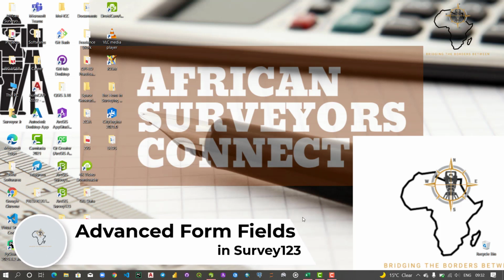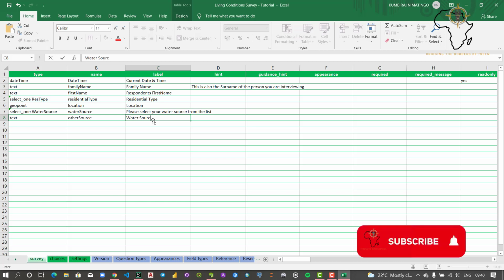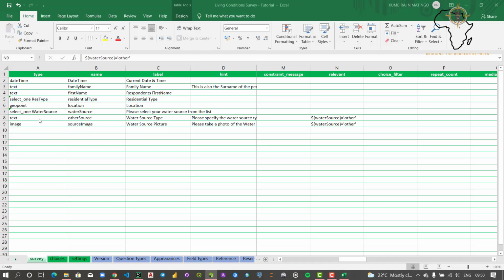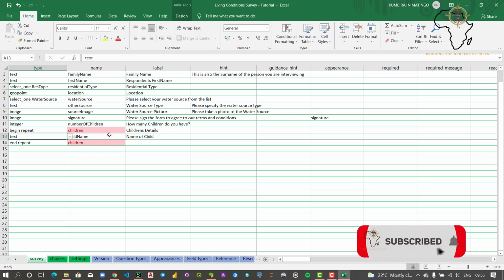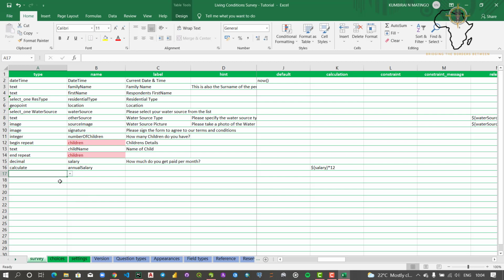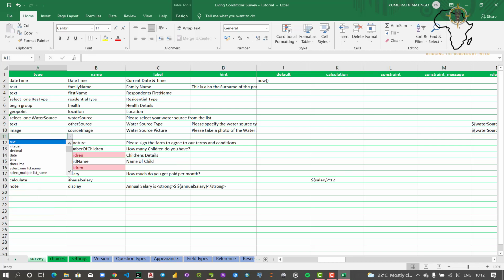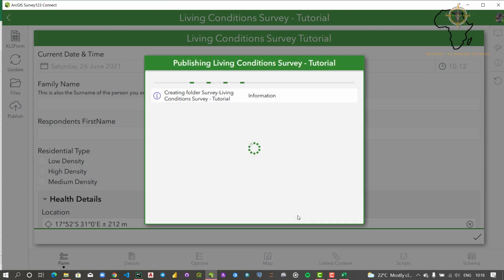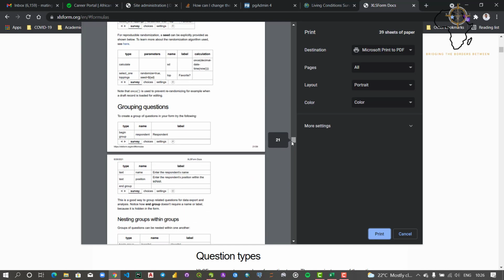Advanced Form Fields Survey123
In this video we are going to be carrying over with the Living Conditions Health Survey.
We are going to be adding some advanced form fields:

- signature
- image/photo
- calculated fields
- dynamic input fields (Fields that appear depending on a certain input)